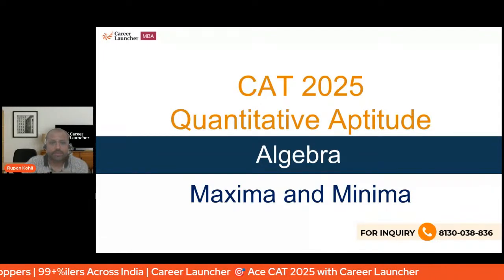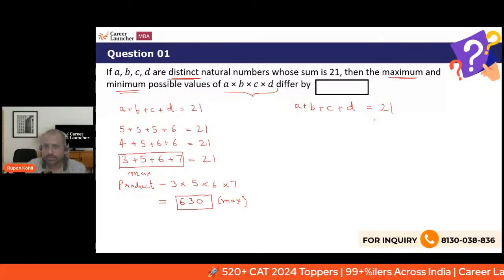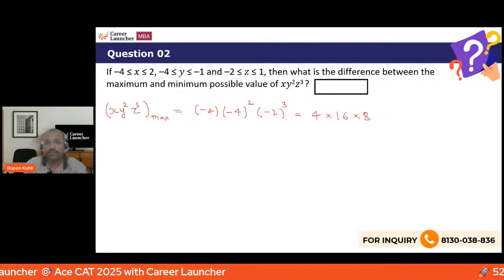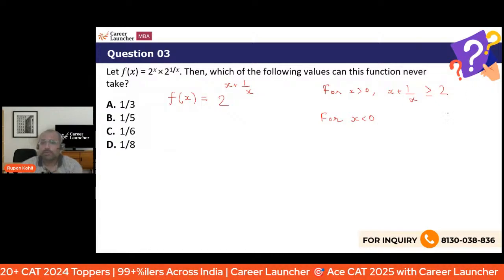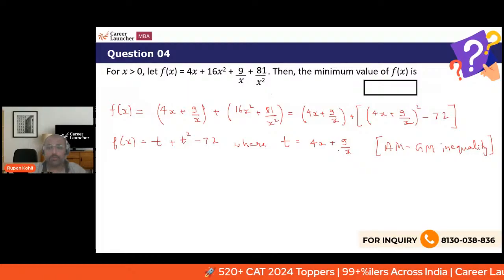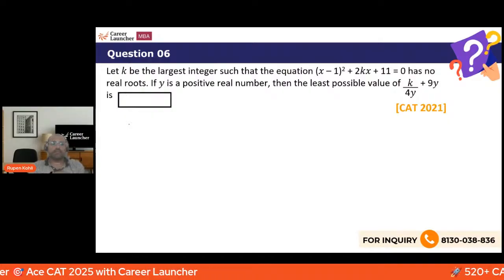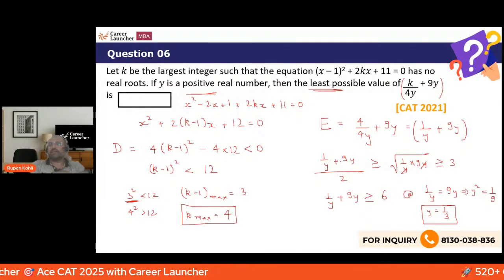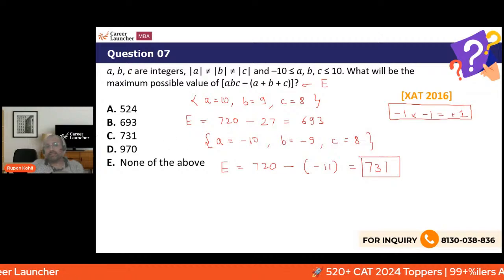Algebra for CAT 2026 | Maxima & Minima - 01 | Concept + CAT-Level Questions | Career Launcher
Facing trouble with Maxima and Minima in Algebra? This video breaks down core concepts, inequalities, and boundary conditions you must master for CAT 2026 Quantitative Aptitude. Learn how to solve CAT-level Max-Min questions using smart techniques—not just formulas. This is a frequently tested topic in high-difficulty CAT Quant sets. Strengthen your Algebra and boost your percentile.